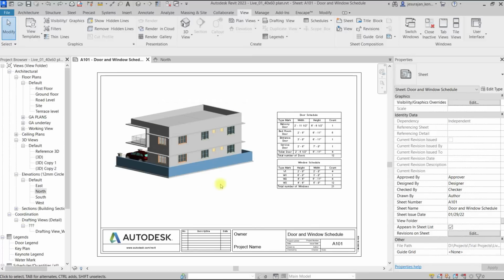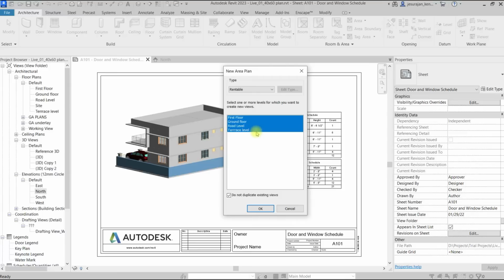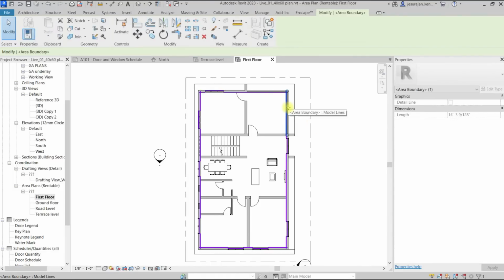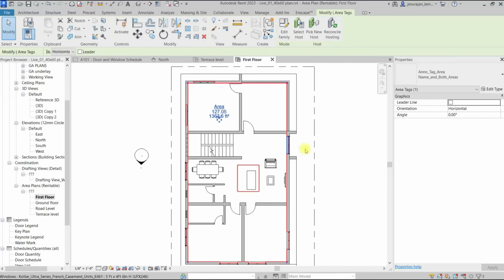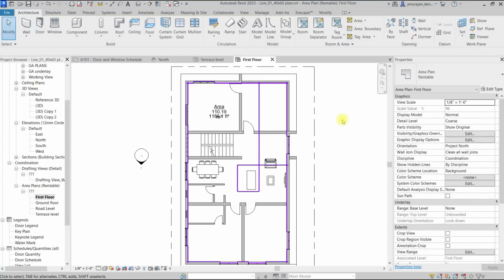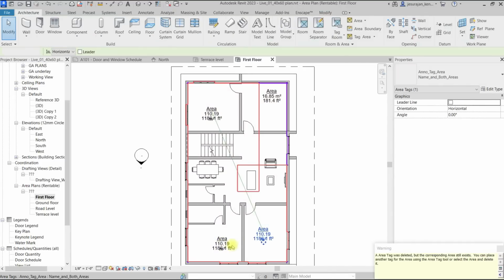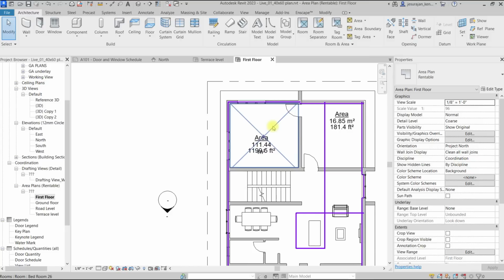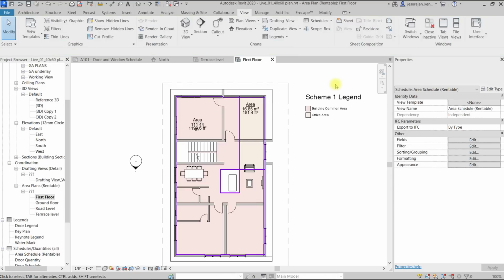Create Area Plan in Revit